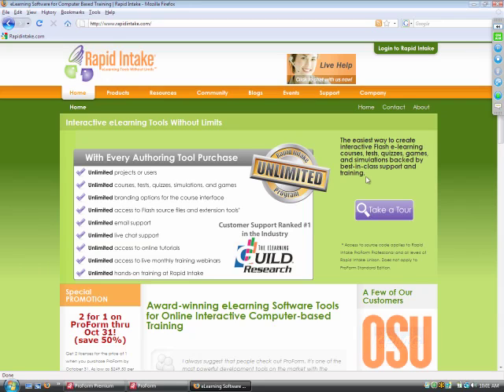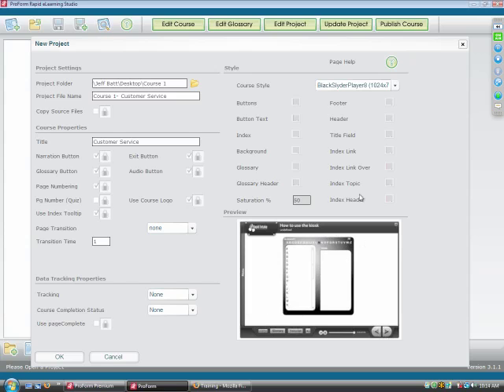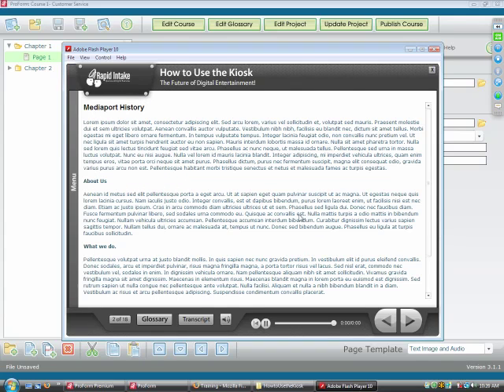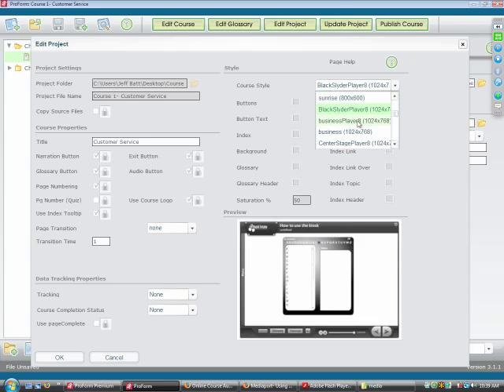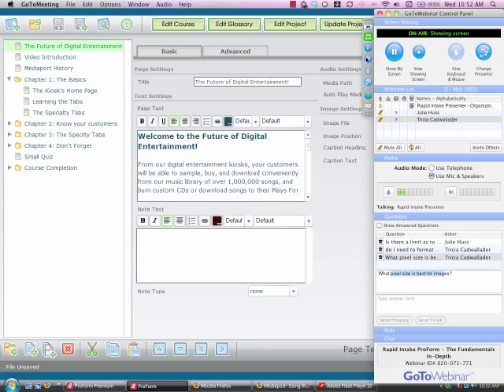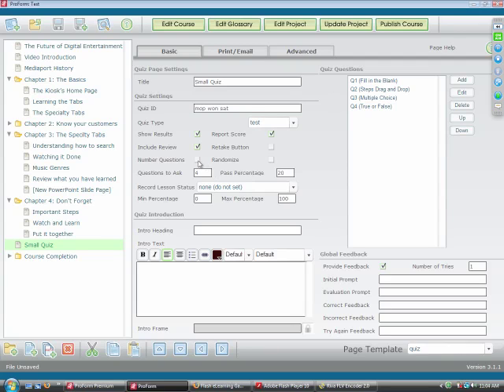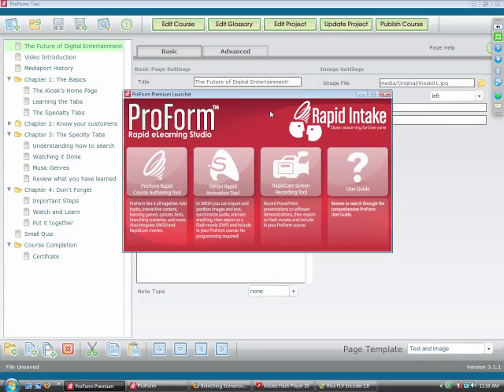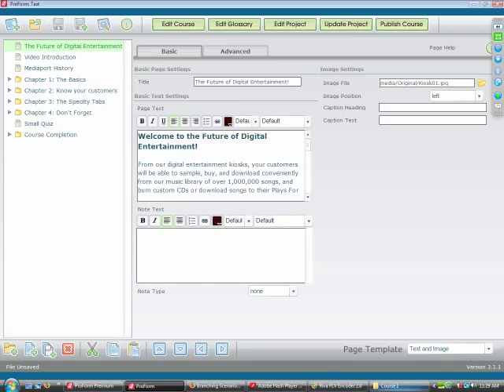ProForm Fundamentals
Do you want to learn to build e-learning courses in Flash, but don't want the steep learning curve? Flash can take months or years to master. Learn to use ProForm Rapid eLearning Studio and Unison Web-based Rapid eLearning Development Solution. You can learn to use it in just a few hours!

This beginning course teaches you how to rapidly create SCORM conformant Flash-based courses using ProForm Rapid eLearning Studio and  Unison Web-based Rapid eLearning Development Solution. After this single class you will be able to create an interactive Flash-based course that will run on any SCORM-conformant LMS.

At the end of this practice-packed workshop, you will be able to:

-Add topics and pages
-Choose page types that fit the content
-Integrate streaming audio and video
-Create instructional animations and synchronize with audio
-Record and include software tutorial videos
-Convert PowerPoint presentations into e-learning content
-Add interactive activities
-Add a knowledge check review
-Add a test
-Update the context-sensitive glossary
-Package the course for the LMS